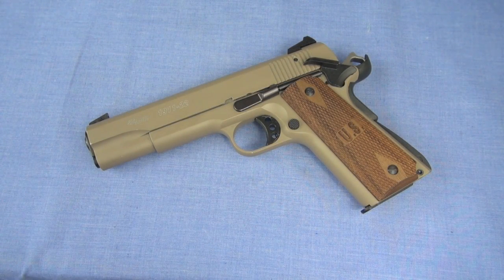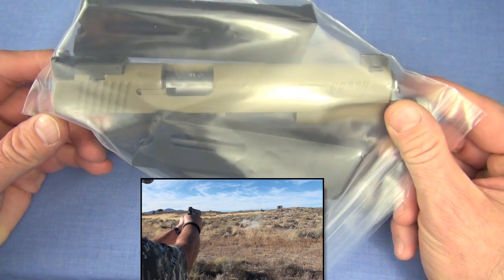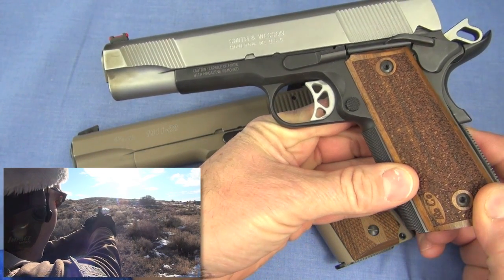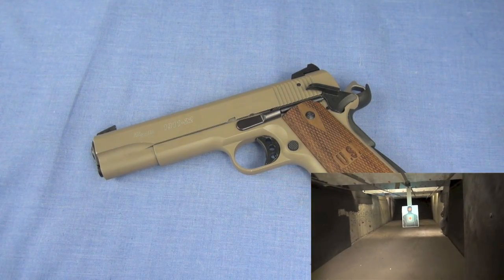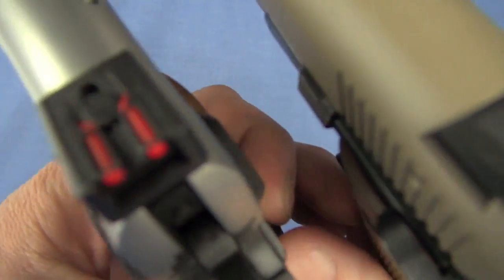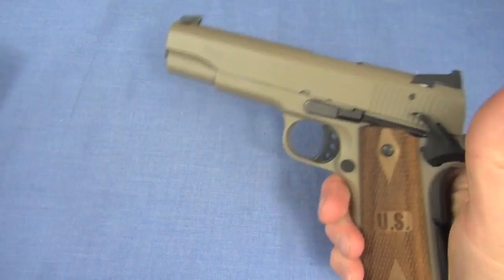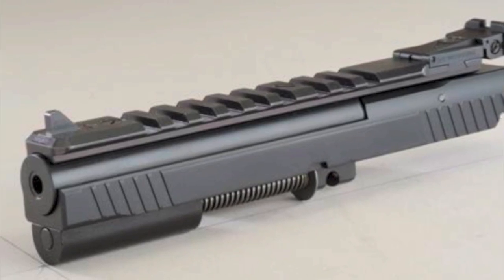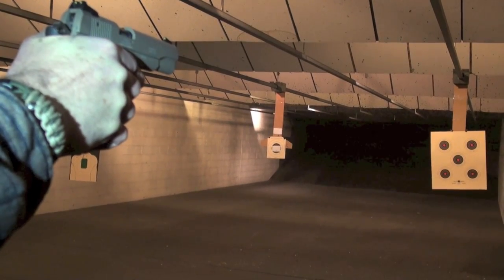"Saga of a Sig: GSG 1911-22" by Nutnfancy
Not reliable in several outings, this Sig 1911-22 was sent back to Sig. Upon its return to TNP it did much better. This saga along with the results of all the outings is covered in this detailed Nutnfancy tabletop review on this 1911 .22 option. Competing against .22 1911 conversions like TacSol, Kimber, and Wilson Combat, this RTR .22 is made in Germany by GSG and marketed under the Sig name. It is functionally identical to other GSG 1911-22s. Different colors are offered. At 34 ounces, it mimics your centerfire 1911 well, with similar balance and ergos (discussed). Some low points in the design include a non-positive safety, a weird cupped beavertail, a magazine disconnect safety, proprietary slight dovetails, and of course errant reliability (until fixed). But in action we found the 1911-22 to be extremely accurate and fun. No a substitute for the real deal, the Sig .22 offers much improved economy and some practice with the 1911 form factor. Firepower is adequate at 10 rds though the Umarex produced 1911-22 beats its with 2 more rounds. Many say however this GSG 1911-22 is better built and it's removable barrel beats that gun. This limited edition FDE version also offers some 2nd Kind of Cool as well. Overall, when it's running well, this is a fun and enaging 1911 .22 that is recommended. Nutnfancy Likability Scale 8.5 out of 10 (after reliability mod)